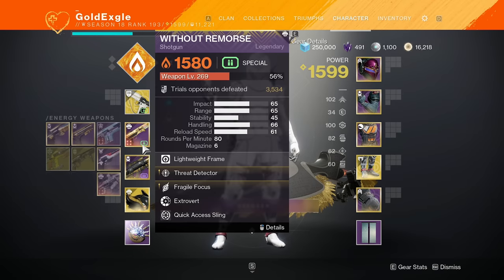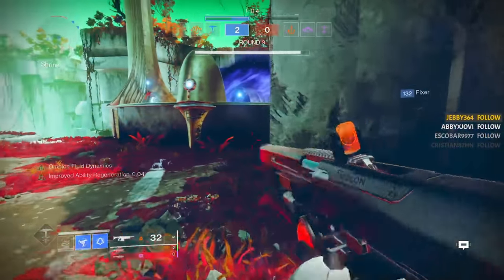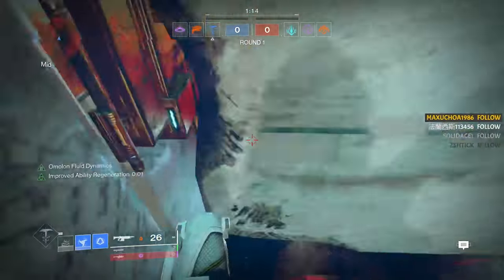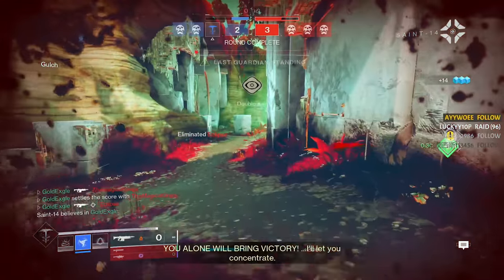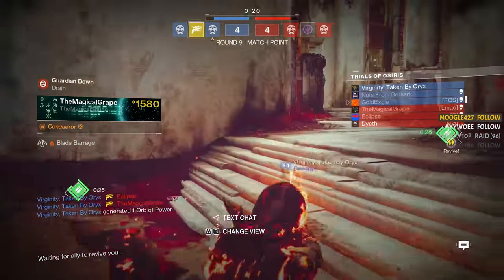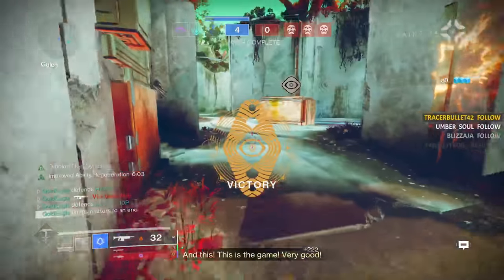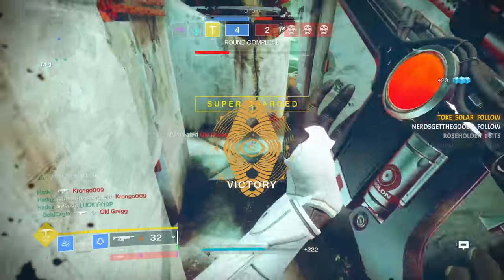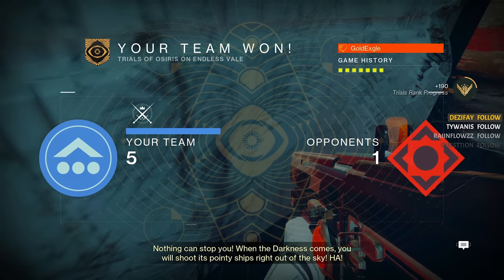EVERYONE Needs To Craft This Gun ... Let Me Show You Why